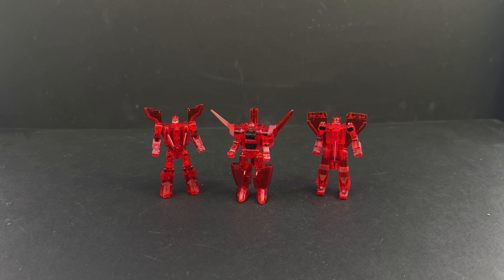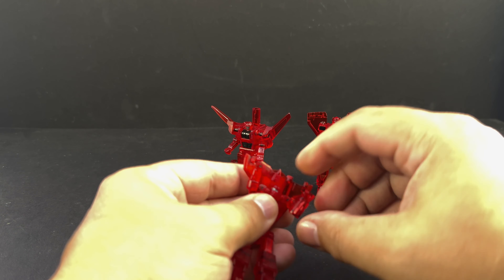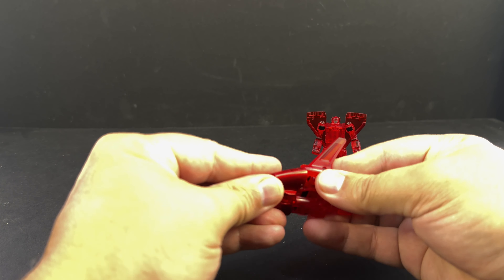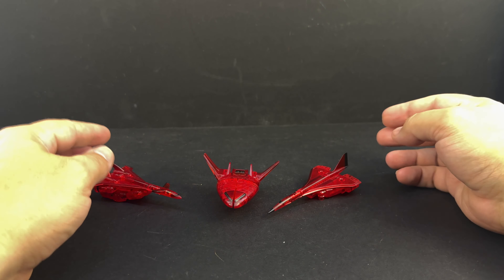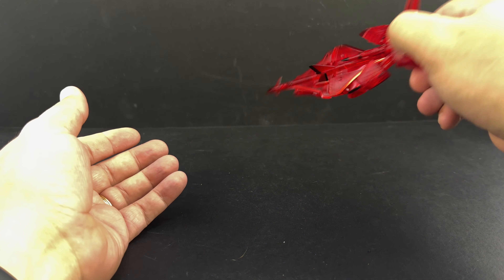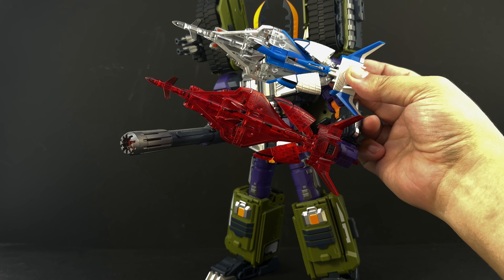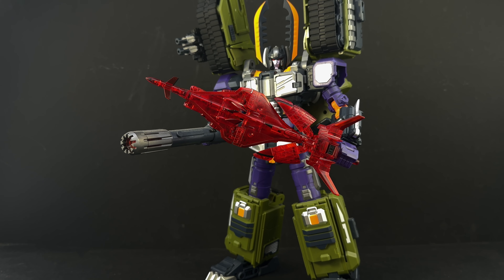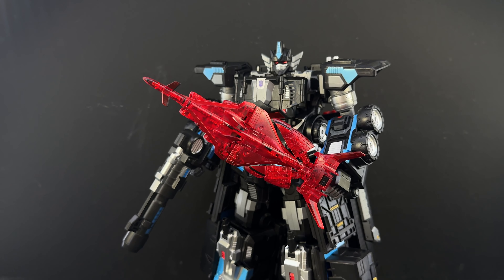Video Review: Fans Hobby MB-26A THE RED SABER TEAM